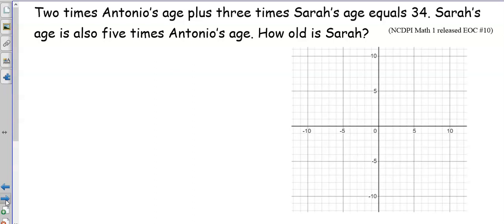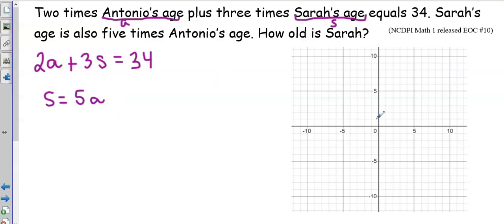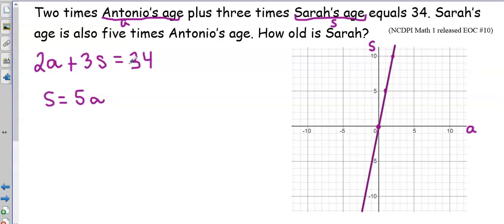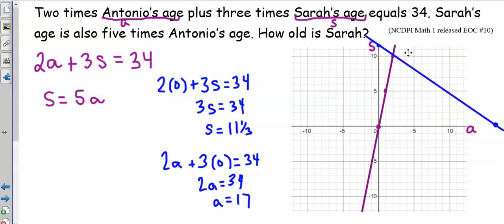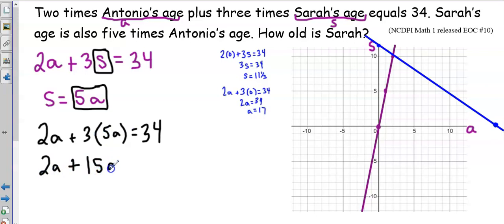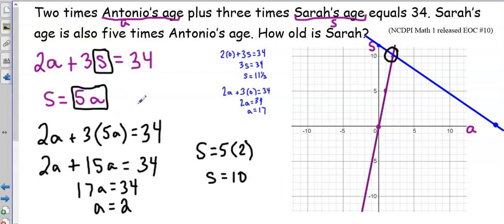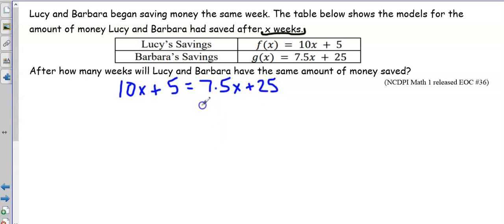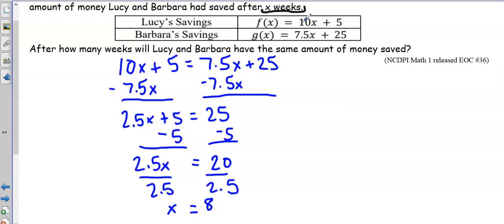M1 U6 Lesson 7 Get to the Point Summary Video